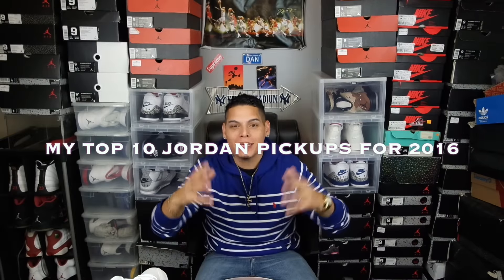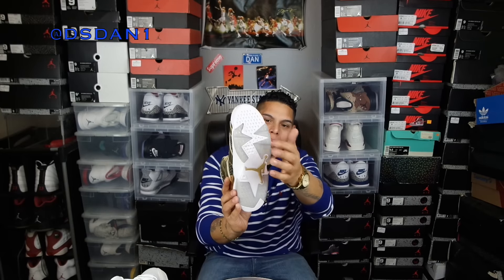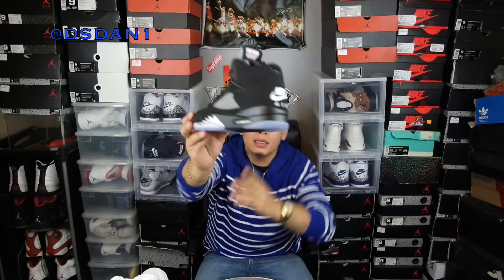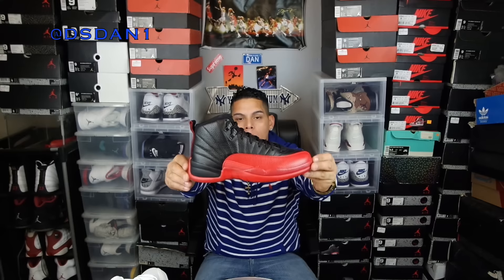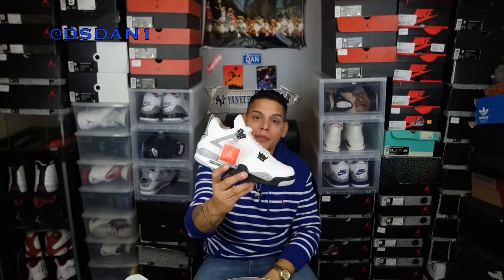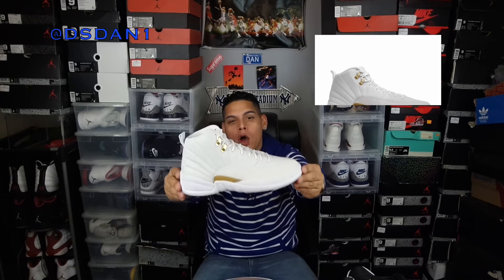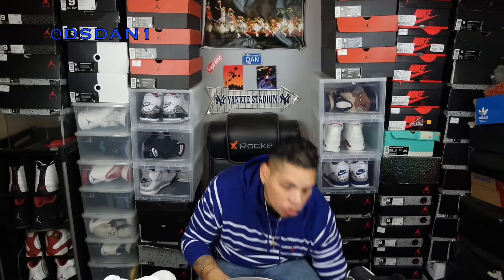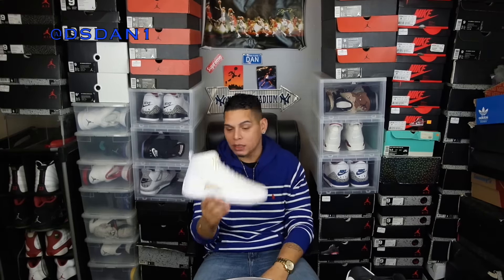MY TOP 10 "AIR JORDAN" SNEAKER "PICKUP'S 2016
HOPE YOU GUYS ENJOY! THANK U ALL